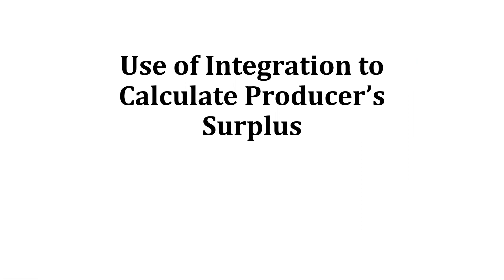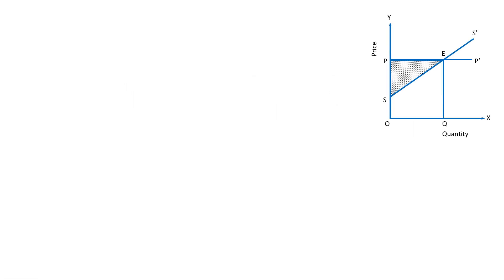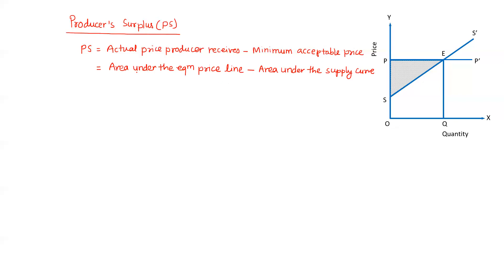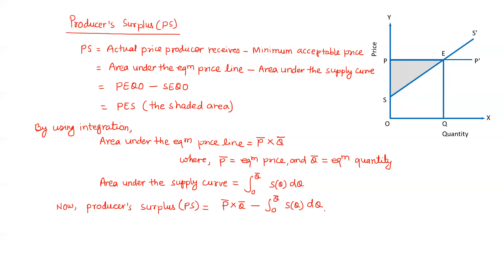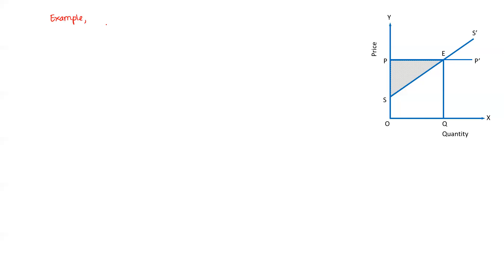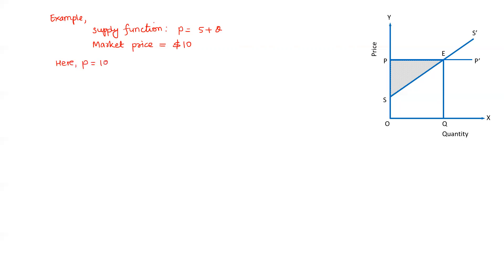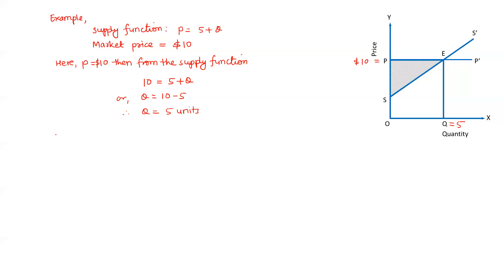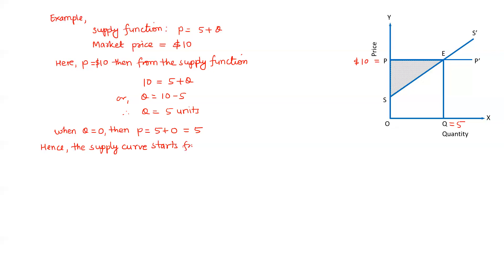Producer Surplus using Integration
The simple method to calculate producer's surplus by using integration in mathematical economics.